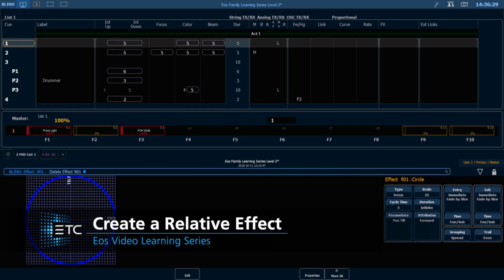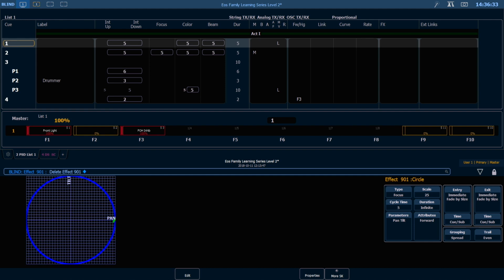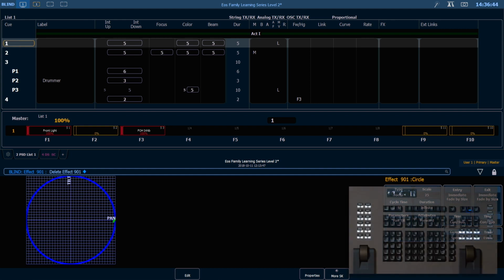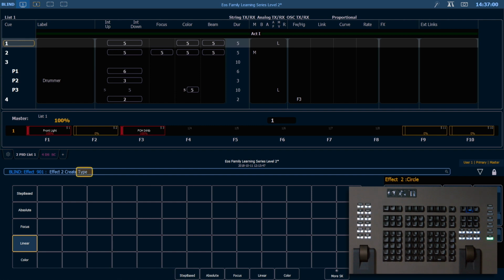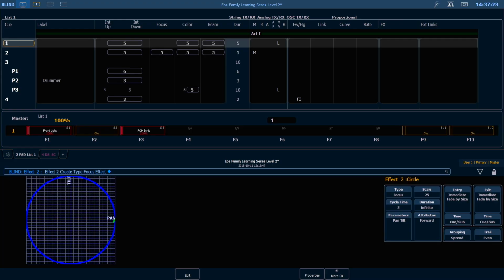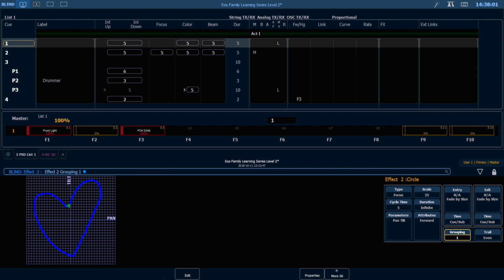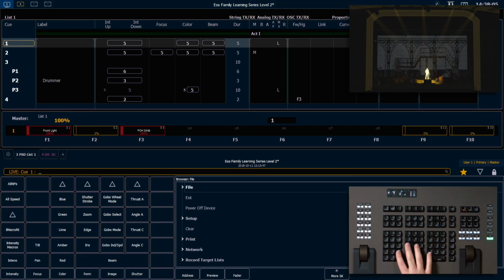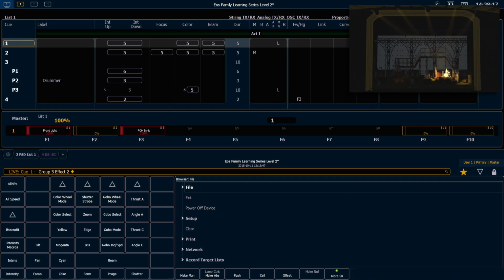Create a Relative Effect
Relative effects are mathematical-based effects that can run on any fixture that has similar parameters. For instance, a focus effect can be run on any fixtures that have pan and tilt parameters.

For emergency/technical assistance contact ETC Technical Services @:
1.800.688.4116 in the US